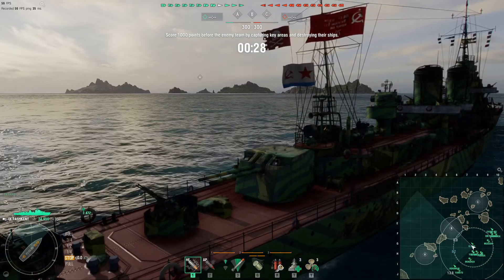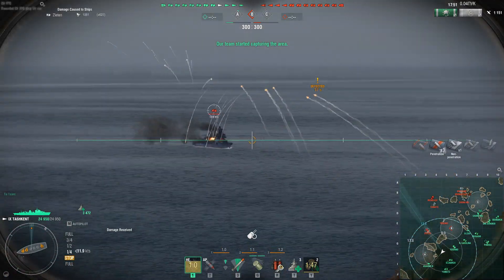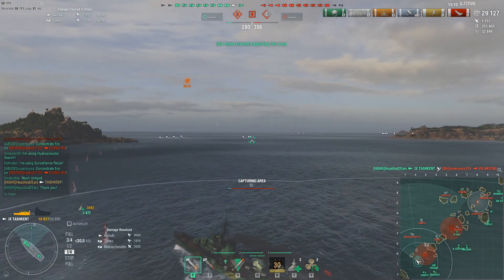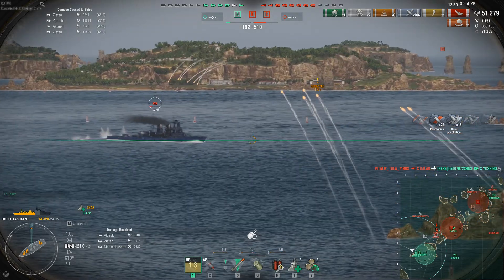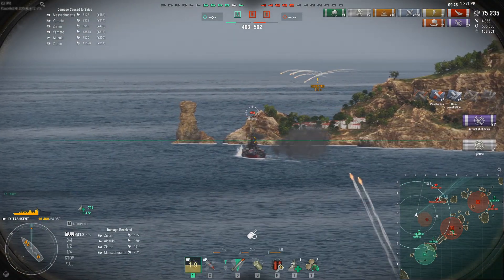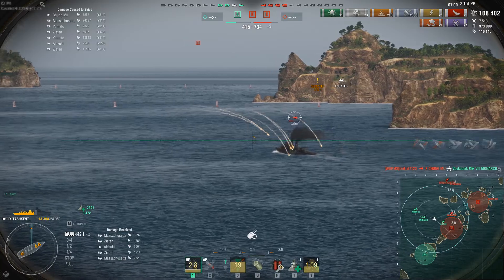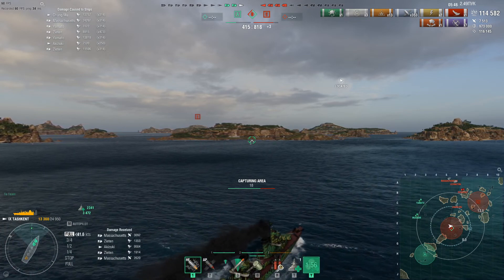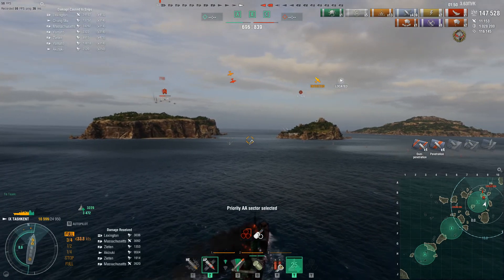How to Tashkent. Almost Defeat Turned into Victory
A great game on the Tashkent. It's a very exciting and interesting battle.

Results:
Base XP: 2962
Damage: 166k
Credits: NA
Date: June 2022
Server: CIS

Haven't played for a long time and want cool gifts or are you a beginner who wants everything at once?